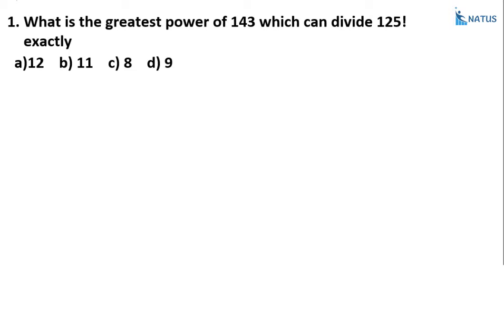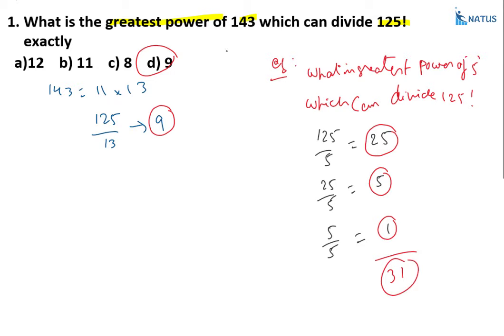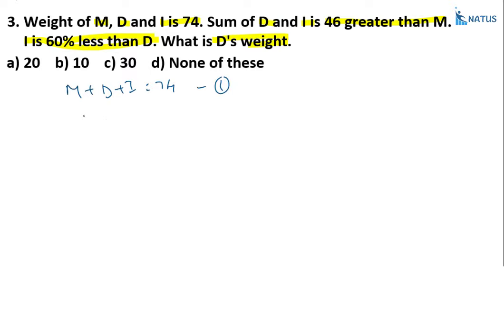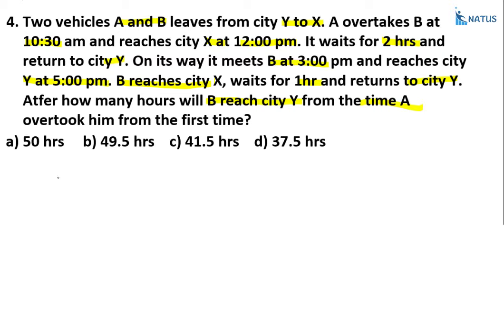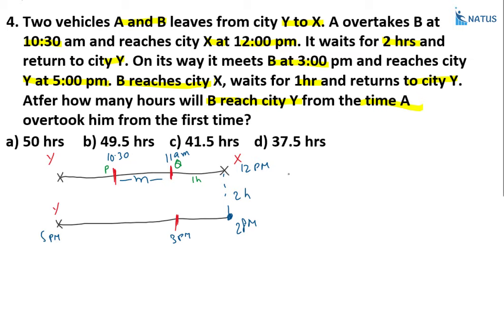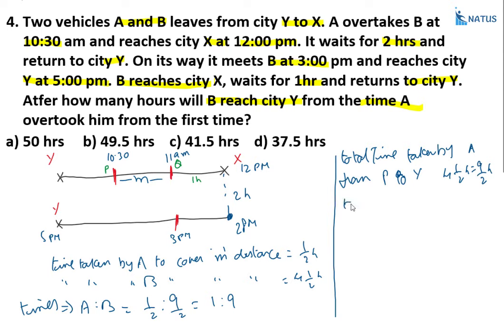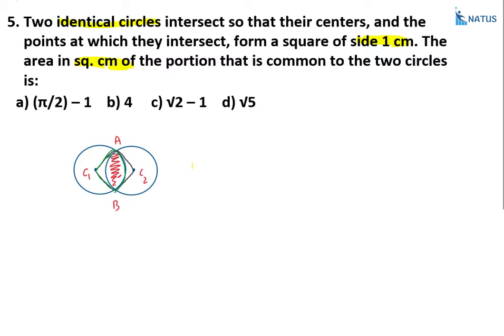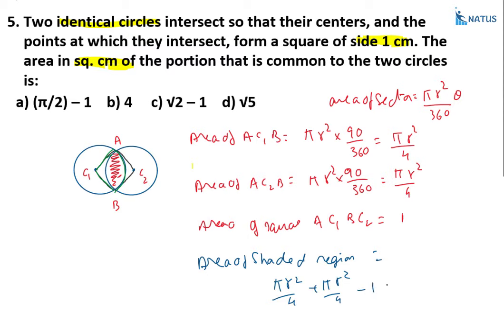TCS Ninja NQT Model Questions Part - 23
TCSNinja2020ModelQuestions TCSNinjaQuantitativeAptitudeQuestions TCSAptitudeQuestions TCSNQTModelQuestions TCSQuantitativeAptitudeQuestions Hello everyone, welcome to NATUS, An Aptitude World. All of you are eagerly waiting for forthcoming TCS Ninja test. Some of you might be worrying about Quantitative Aptitude session. TCS Aptitude questions are a bit different from other companies tests. We are uploading around 450 different model questions in the lane of TCS Ninja, NQT(expecting). If you go through these TCS Aptitude questions, it is very easy to crack the Quantitative Aptitude part. All questions are in TCS Previous questions pattern only. Based on TCS Previous exams questions, we are preparing TCS Aptitude questions with solutions and uploading in our beloved YouTube channel. All of you go through these 50 videos of Quantitative Aptitude Questions with solutions in the lane of TCS Ninja pattern. All the best for your TCS Ninja.

If any doubts in TCS APTITUDE write down a mail on